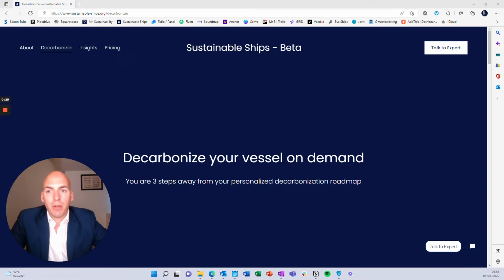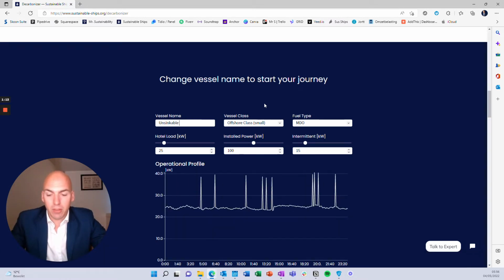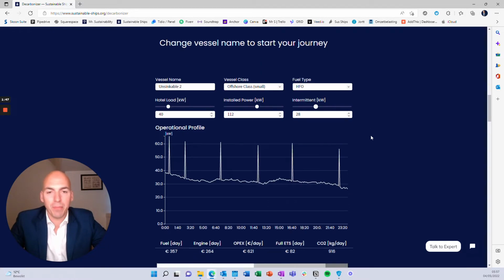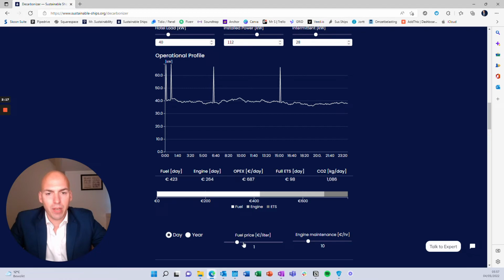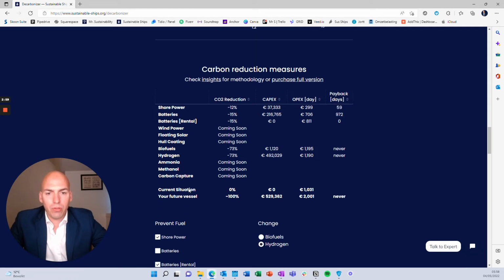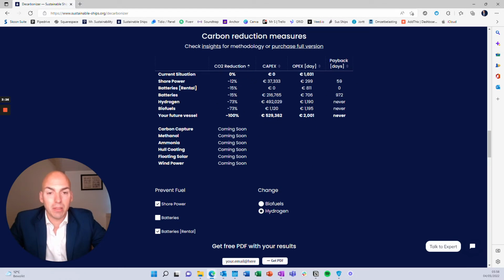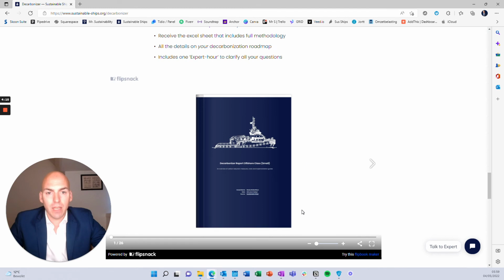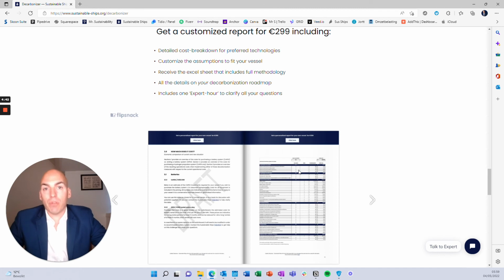Decarbonizer Tutorial - Beta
This tutorial will show you how to use the Decarbonizer in order to get a personalized roadmap to decarbonize your vessel. In just a few clicks, you can receive freely available insights into which carbon reduction measures are best suited for your vessel. For a little extra, you can received a detailed report including cost-breakdowns for your technologies and one hour with an expert to go through your results.

Keep in mind this is the beta version, so any feedback or complaints you can provide are greatly appreciated! You can find the tool here: